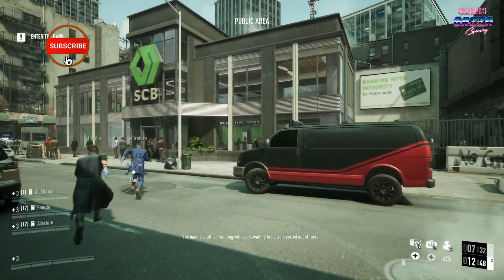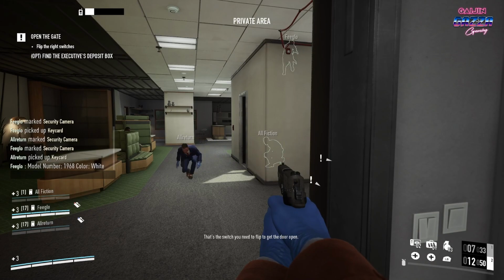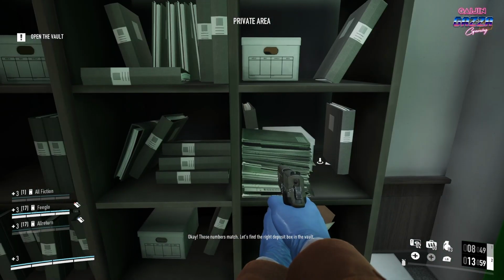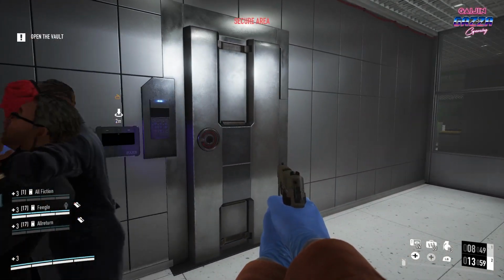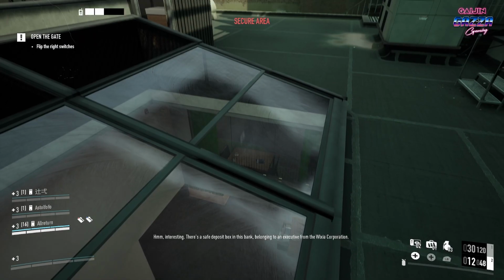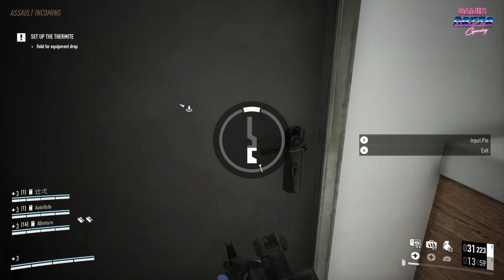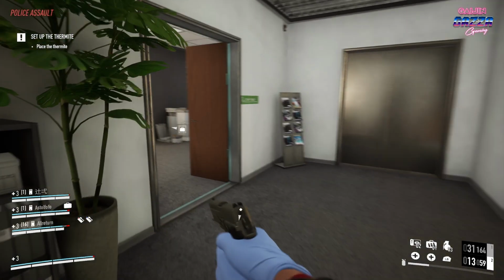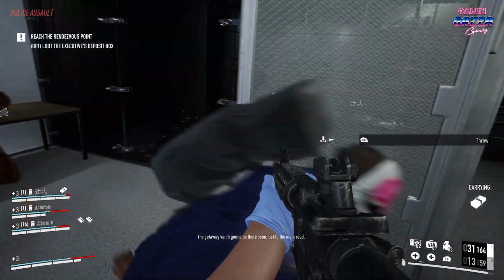Guns, Cops, & Bank Robberies | Payday 3 | New Stealth & Non-stealth Gameplay | No Commentary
Payday 3

PAYDAY 3 is the much anticipated sequel to one of the most popular co-op shooters ever. Since its release, PAYDAY-players have been reveling in the thrill of a perfectly planned and executed heist. That’s what makes PAYDAY a high-octane, co-op FPS experience without equal.

I really hope that you enjoyed watching this video! If you did, please consider leaving a 'Like' 👍

Also, click that (Bell icon - 🔔) so you do miss any of my future videos.

What do you think about this game?
Please let me know your thoughts by posting a  comment.